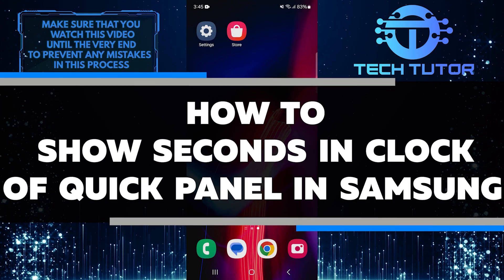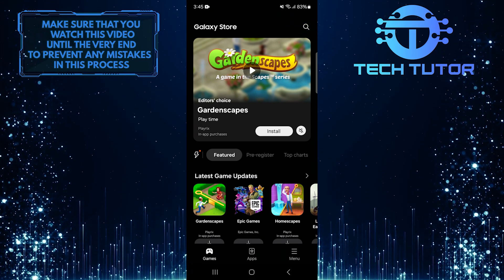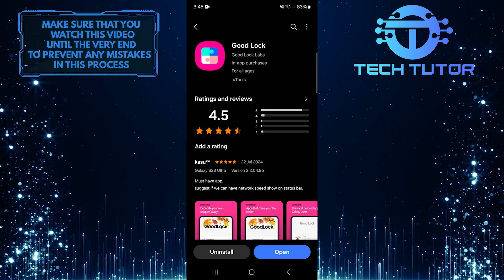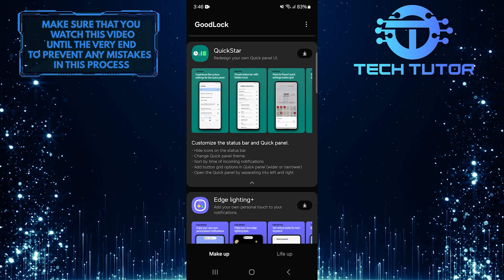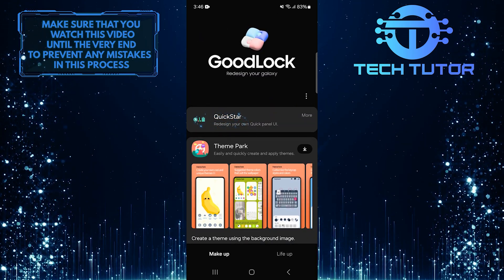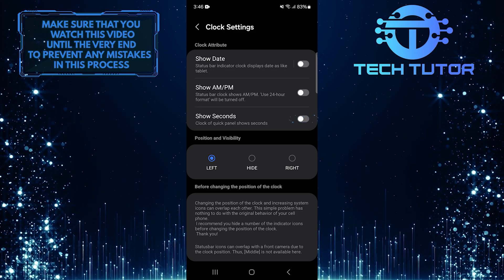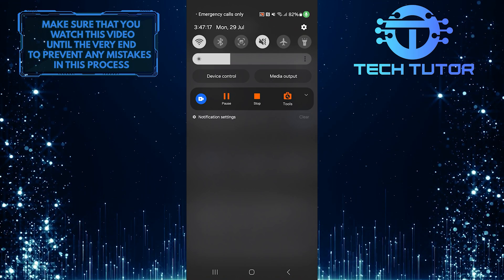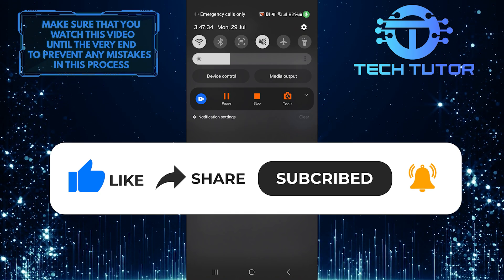How To Show Seconds In Clock Of Quick Panel In Samsung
In this short tutorial, you will learn how to show seconds in the clock of the Quick Panel in Samsung. The Quick Panel is the area that you can pull down from the top of your screen. It gives you quick access to settings and notifications. By default, it usually shows only hours and minutes. But with a few simple steps, you can make it show seconds too.